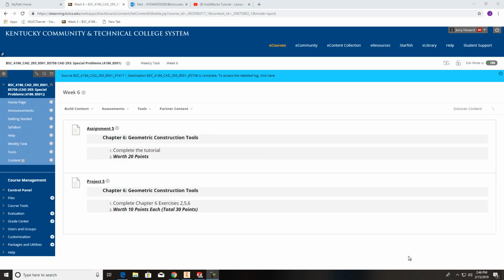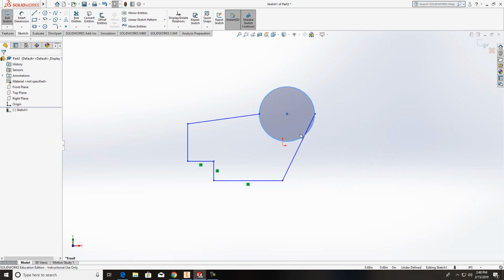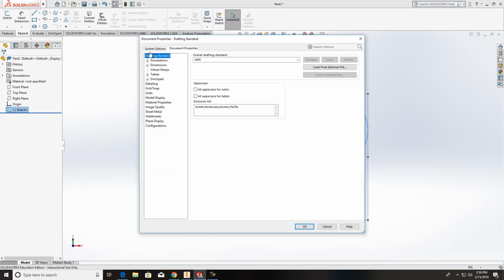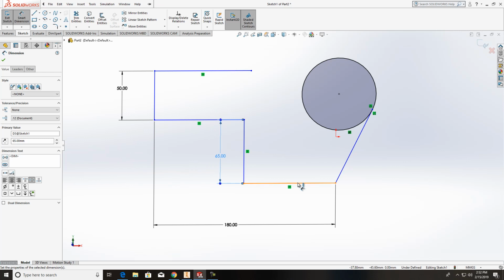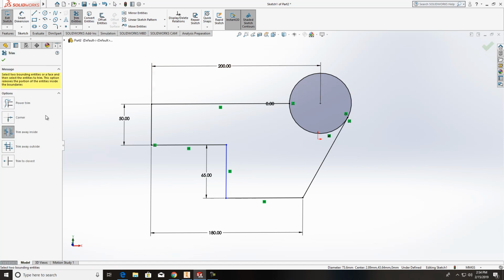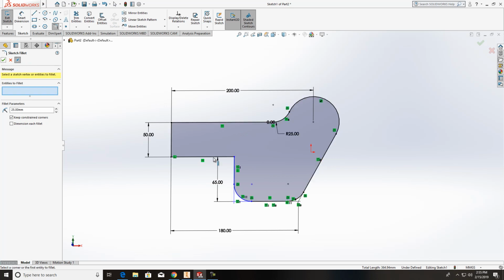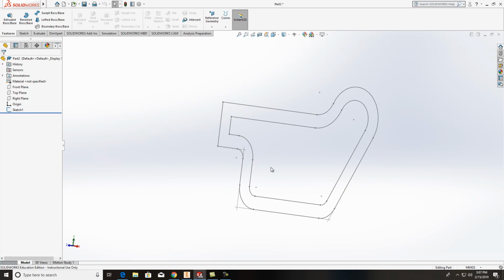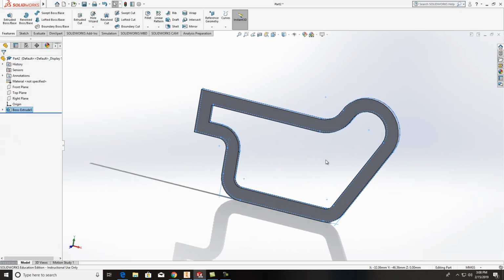CAD 293 Week 6